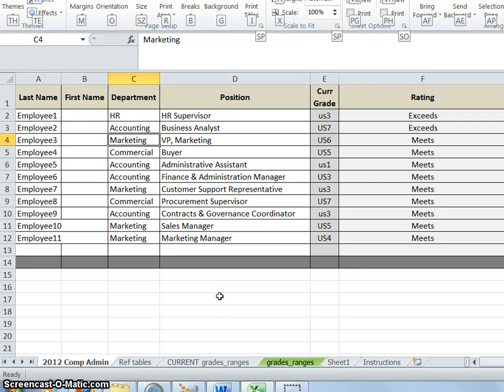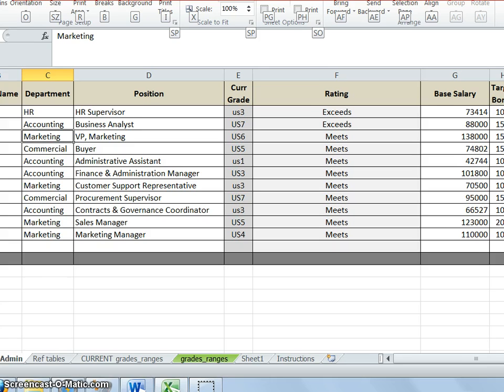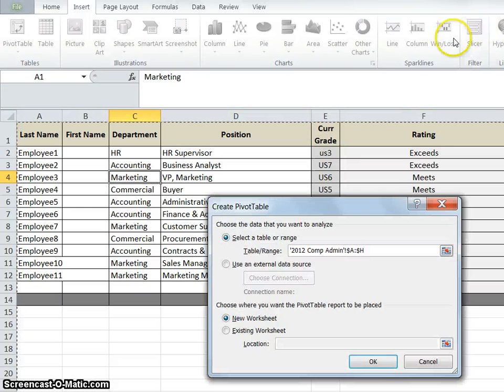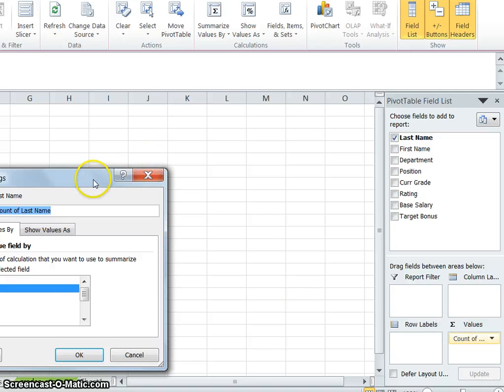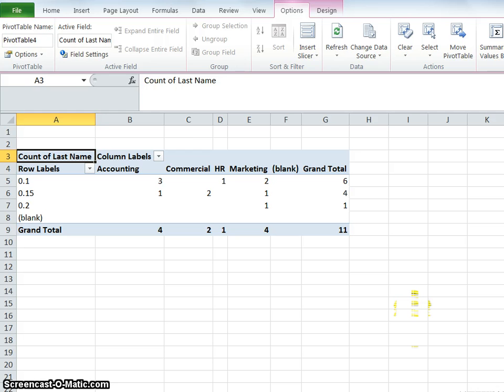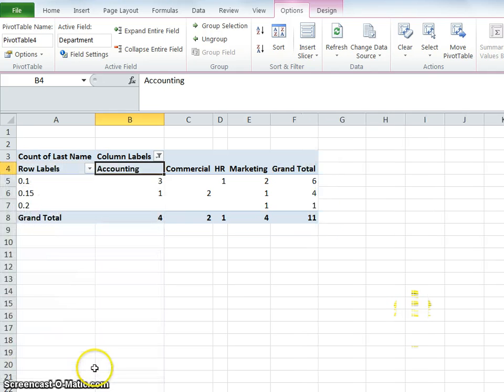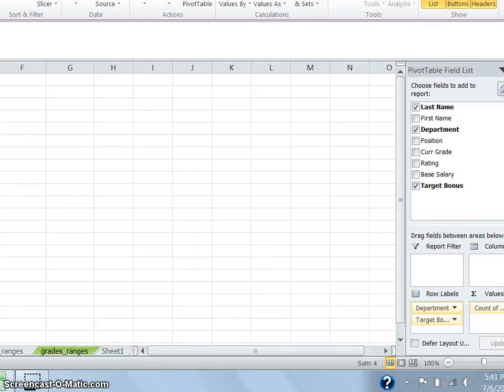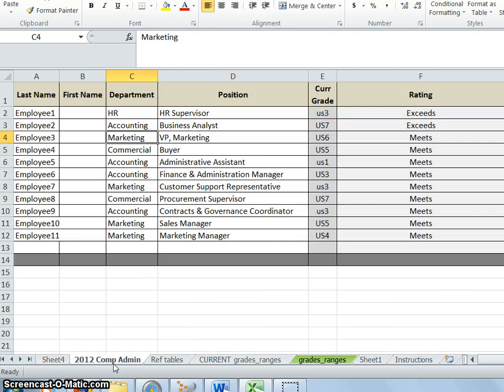How to create a Pivot Table in Excel